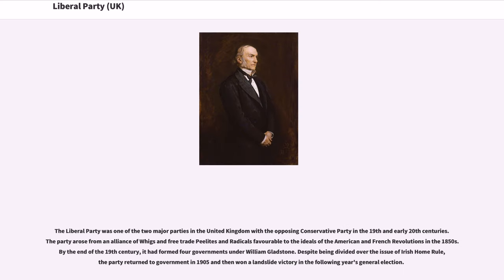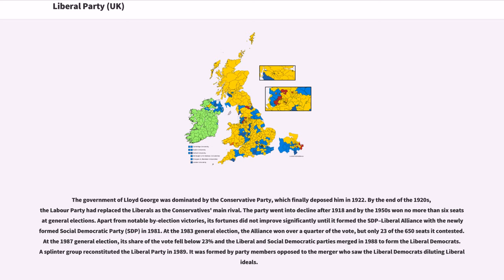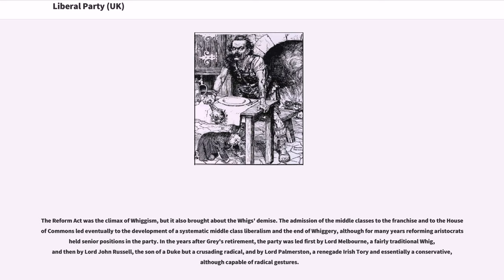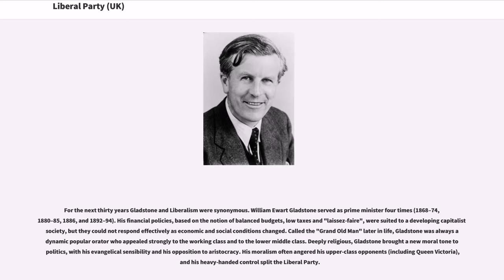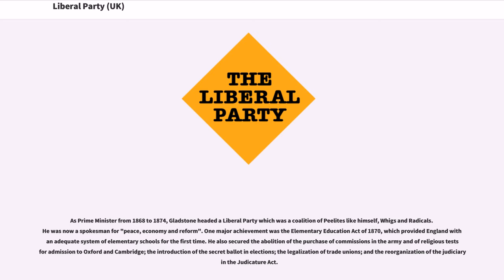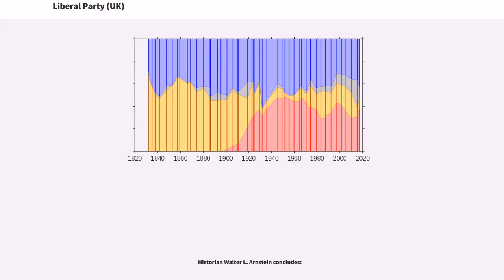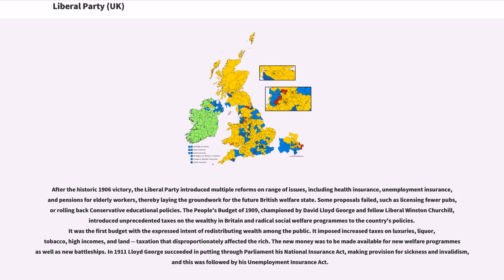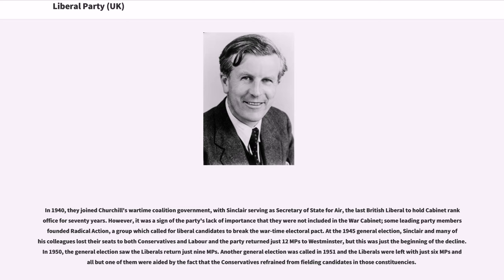Liberal Party (UK)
The Liberal Party was one of the two major parties in the United Kingdom with the opposing Conservative Party in the 19th and early 20th centuries. The party arose from an alliance of Whigs and free trade Peelites and Radicals favourable to the ideals of the American and French Revolutions in the 1850s. By the end of the 19th century, it had formed four governments under William Gladstone. Despite being divided over the issue of Irish Home Rule, the party returned to government in 1905 and then won a landslide victory in the following year's general election.

Under Prime Ministers Sir Henry Campbell-Bannerman (1905–1908) and H. H. Asquith (1908–1916), the Liberal Party passed the welfare reforms that created a basic British welfare state. Although Asquith was the party's leader, its dominant figure was David Lloyd George. Asquith was overwhelmed by the wartime role of coalition Prime Minister and Lloyd George replaced him as Prime Minister in late 1916, but Asquith remained as Liberal Party leader. The pair fought for years over control of the party, badly weakening it in the process. Historian Martin Pugh in "The Oxford Companion to British History" argues:

The government of Lloyd George was dominated by the Conservative Party, which finally deposed him in 1922. By the end of the 1920s, the Labour Party had replaced the Liberals as the Conservatives' main rival. The party went into decline after 1918 and by the 1950s won no more than six seats at general elections. Apart from notable by-election victories, its fortunes did not improve significantly until it formed the SDP–Liberal Alliance with the newly formed Social Democratic Party (SDP) in 1981. At the 1983 general election, the Alliance won over a quarter of the vote, but only 23 of the 650 seats it contested. At the 1987 general election, its share of the vote fell below 23% and the Liberal and Socia...